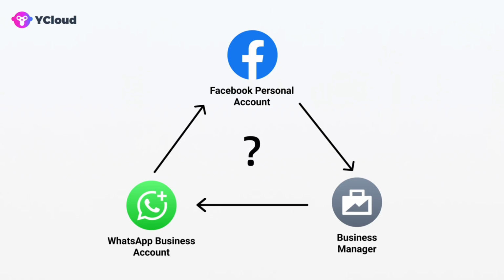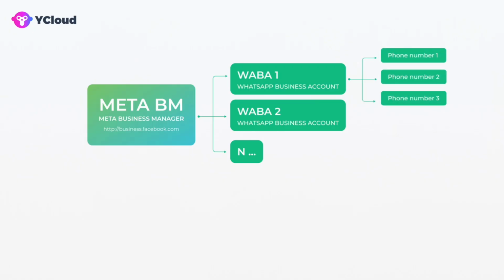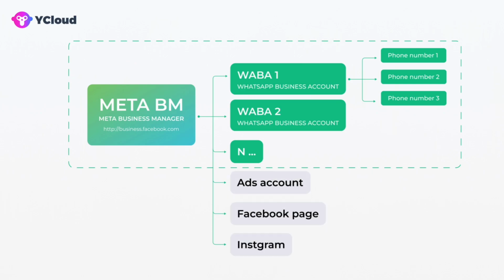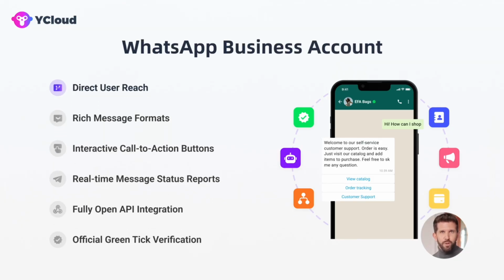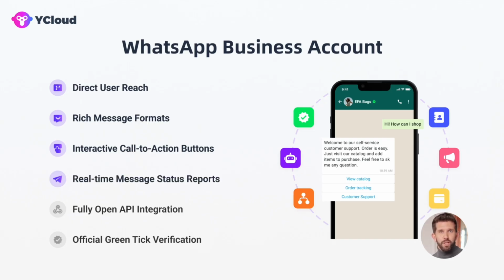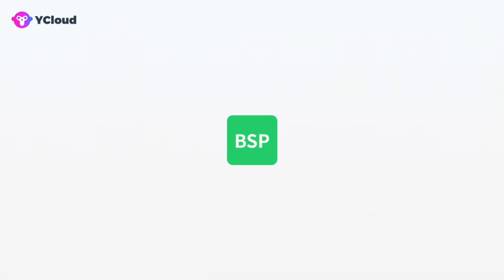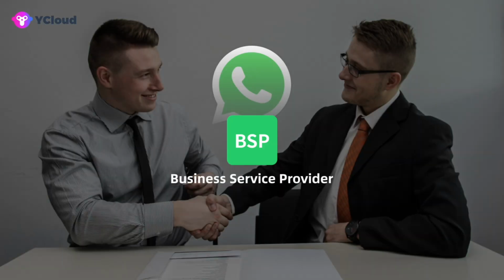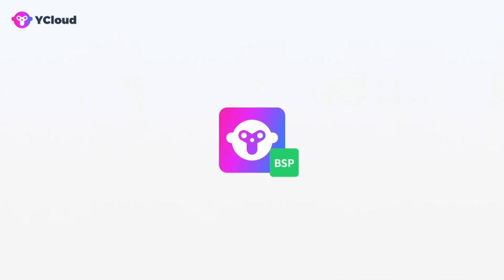WhatsApp Business 101: Understand WABA, BM, and BSP for Global Marketing Success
In this video, you'll get a quick and clear overview of the WhatsApp Business Platform:
✅ What is WABA (WhatsApp Business Account)?
✅ How does Facebook Business Manager (BM) work with it?
✅ What is a BSP (Business Service Provider)?
✅ Why do brands need an Official WhatsApp API?

Perfect for SaaS product managers, marketing teams, and global businesses going cross-border.

⏱️ Timestamps:

00:00 Facebook Account, Business Manager, and WABA – Concept Overview
01:00 How Facebook Account, BM, and WABA Work Together
01:13 Advantages of WABA for Businesses
02:05 What is a BSP (Business Service Provider)?
02:37 Final Thoughts